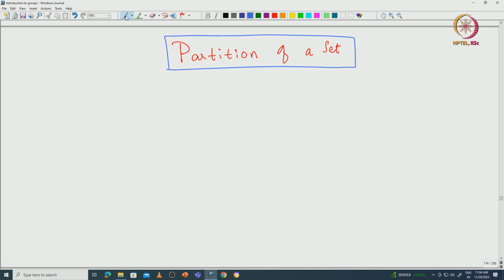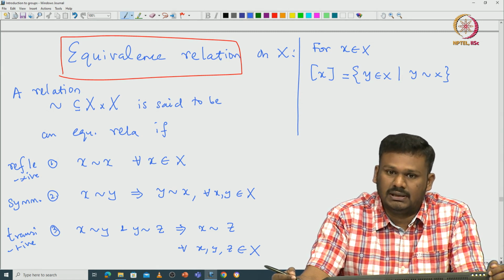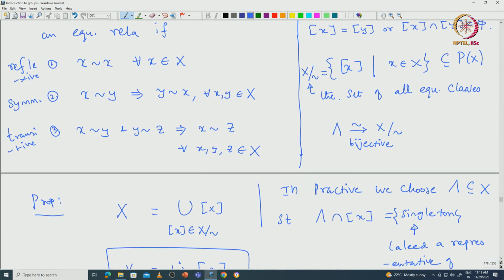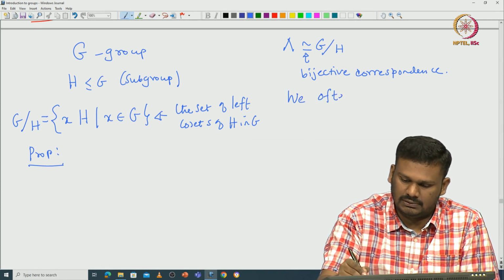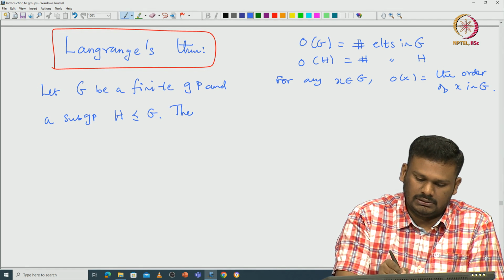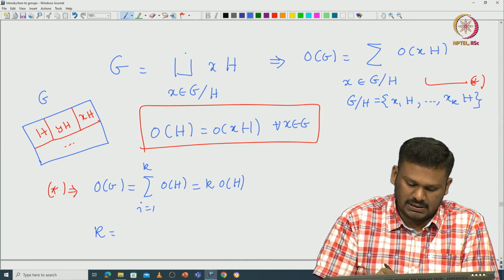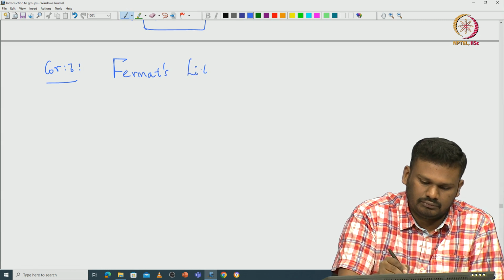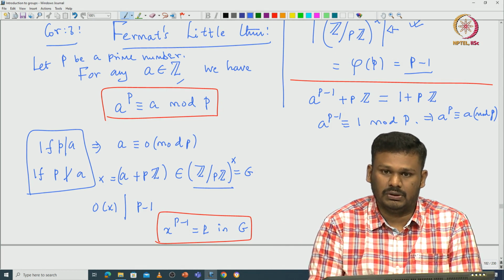Lec 17 Lagrange’s Theorem.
Equivalence relation, order, cyclic group.